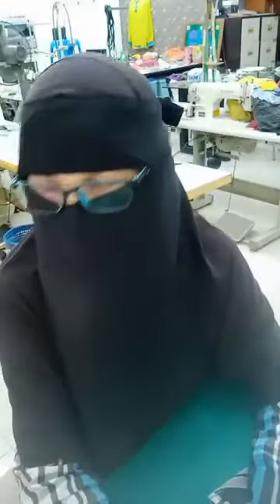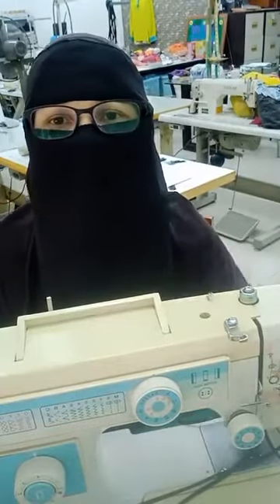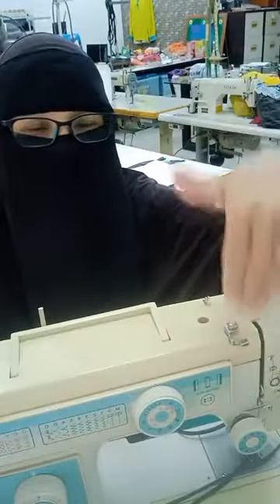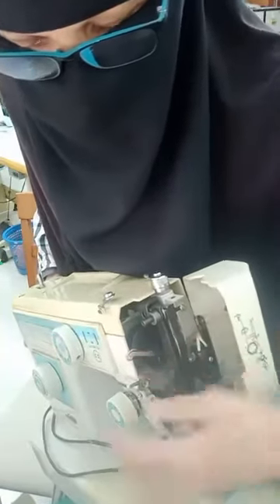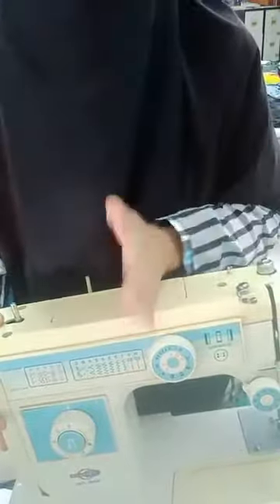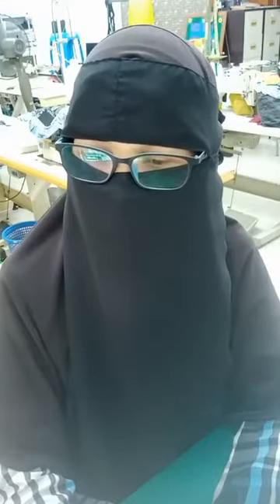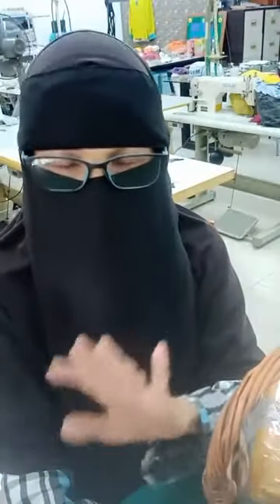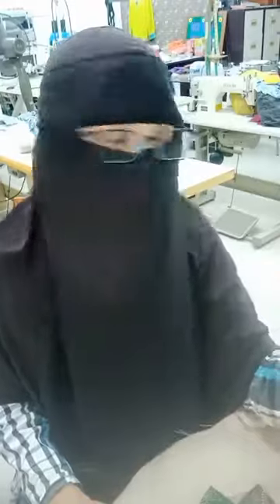Panduan dan Pengenalan Mesin Jahit Portable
Kepada anda yang ingin mendapatkan kain2 patchwork yang siap dipotong ukuran 5" x 5" bolehlah wasap Cb di 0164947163 - kain2 tersebut akan ditunjukkan terlebih dahulu kepada anda.

Cikgu Bonda juga, pakar mengajar menjahit pakaian dari zero basic dengan cara yang mudah difahami.

( kelas Untuk Pemula adalah Percuma)

FB Page; Bengkel Latihan Jahitan Cikgu Bonda - klang

Wasap; 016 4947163 Pertanyaan dan pendaftaran kelas.